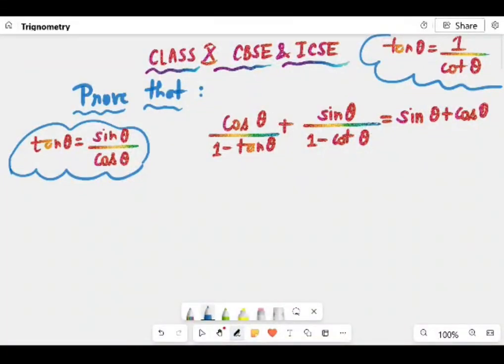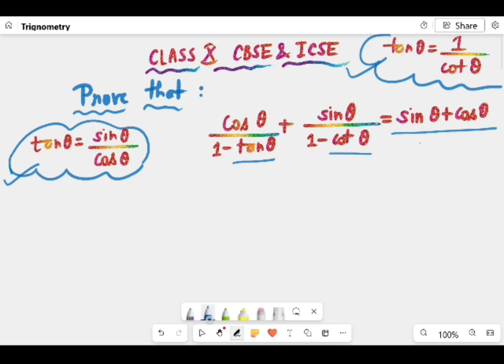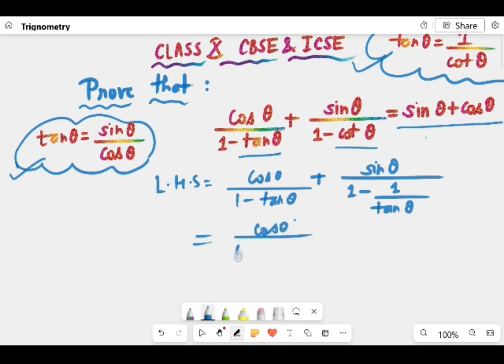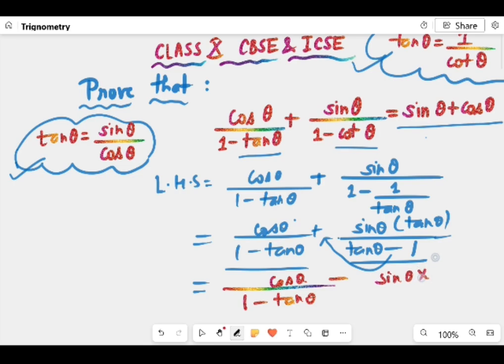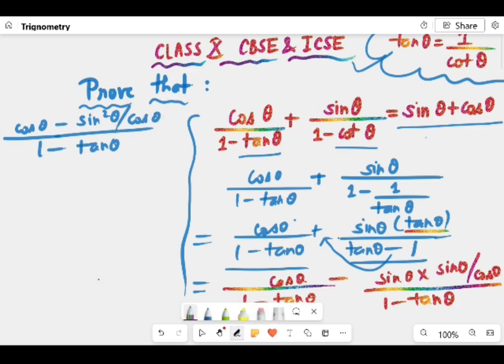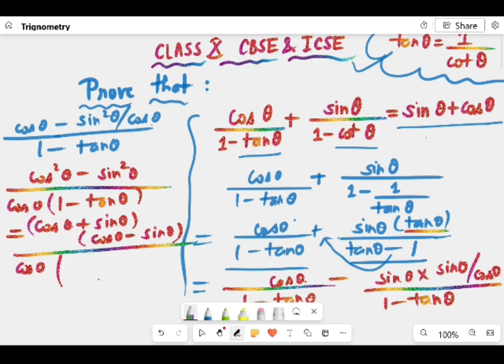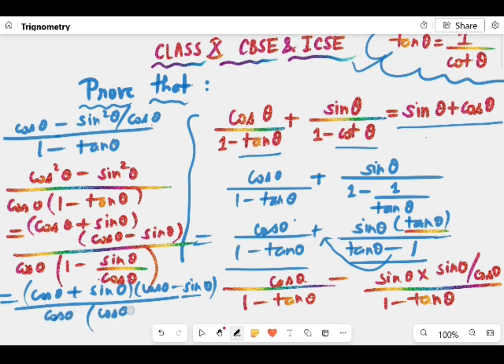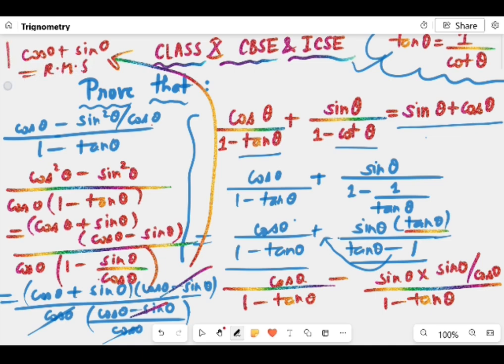Solved in 5 Mins: Class 10 Trigonometric Equation!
Struggling with Trigonometric Equations? 🎯 In this short video, we solve one key Class 10 Trigonometry equation step-by-step with zero confusion and full conceptual clarity! Perfect for quick revision and Board Exam prep.

⏱️ What’s Inside:
🔹 Step-by-step breakdown of a crucial Class 10 Trigonometric Equation
🔹 Practical tips to avoid simple mistakes in exams

👩‍🏫 Educator Profile:
Bhawna Agarwal | M.Sc, B.Ed (18+ Years Experience)
📚 Classes 8–10: Maths & Science | Classes 11–12: Maths
💻 Virtual Batches: Pan India | 🏫 Offline Classes: Gomti Nagar, Lucknow

📲 Join & Connect:
📩 DM for Demo Class: @simplifywithbhawna